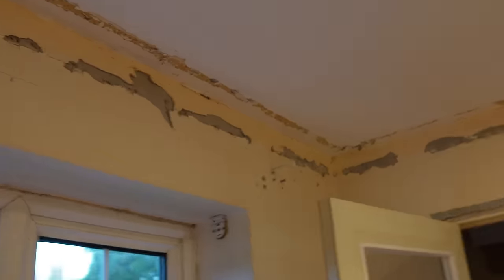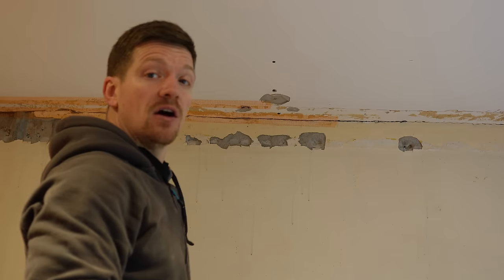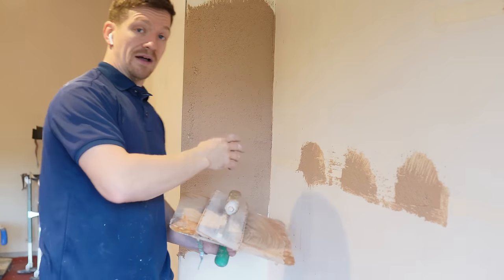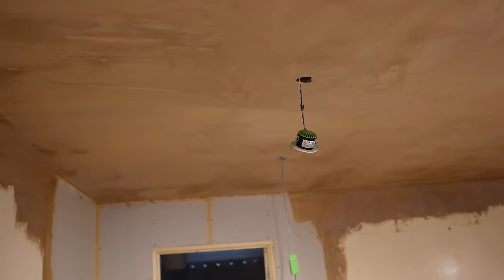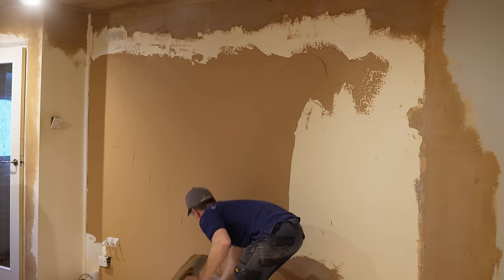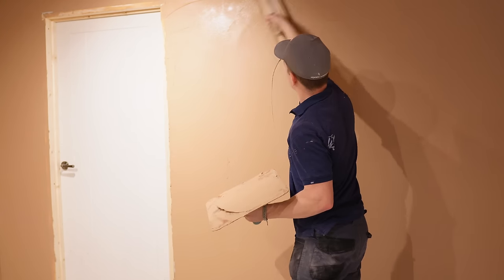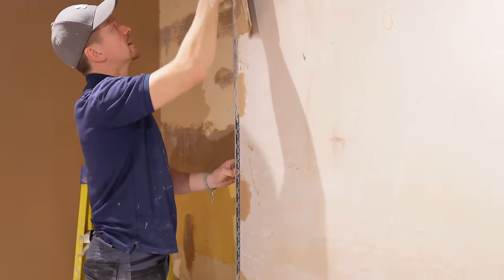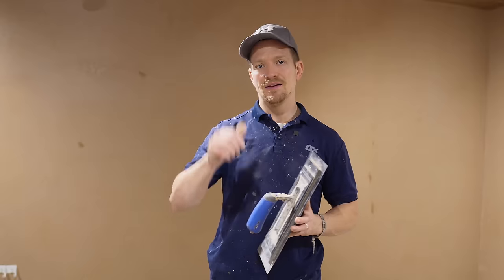Ignore This In Plastering & You'll FAIL (TRADE SECRETS EXPOSED)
If you want to learn how to plaster a wall with a step by step breakdown on each stage of plastering, join Plastering For Beginners and receive a free plastering course ideal for anyone who’s learning how to plaster

Cheers.